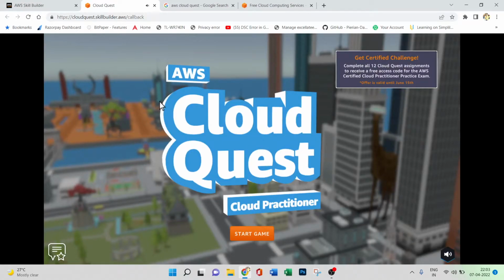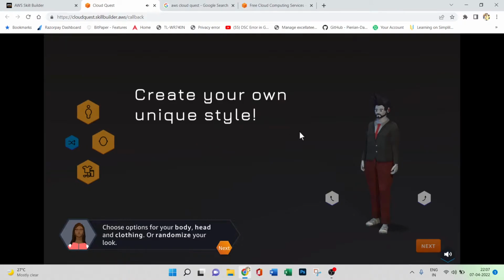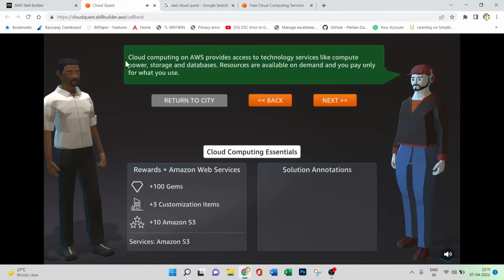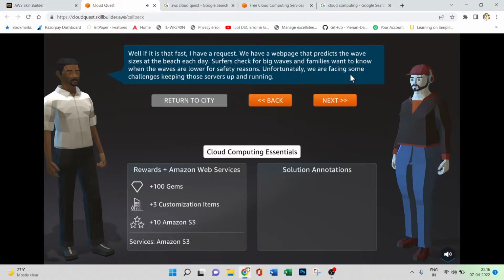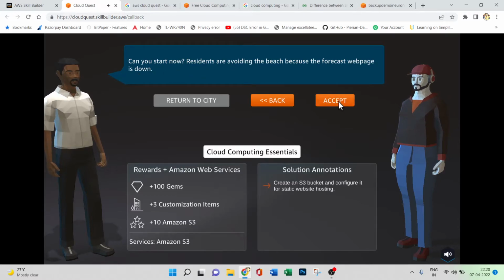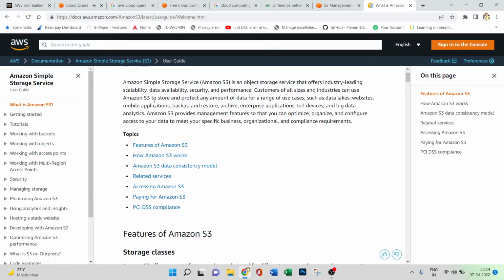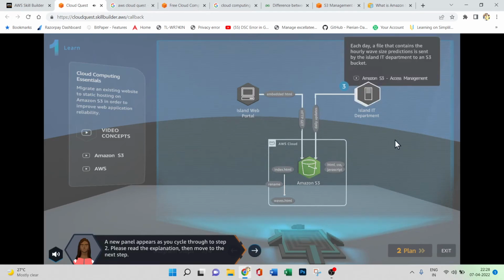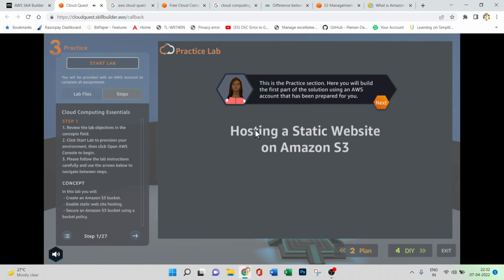AWS Cloud Quest - Cloud Practitioner | Episode 1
Play AWS Cloud Quest and have fun building AWS Cloud Skills. AWS Cloud Quest is the first and only role-playing game to help you build in-demand AWS Cloud skills. Collect gems and earn points as you build real solutions inside a live AWS environment.